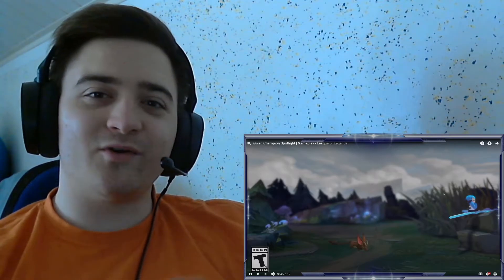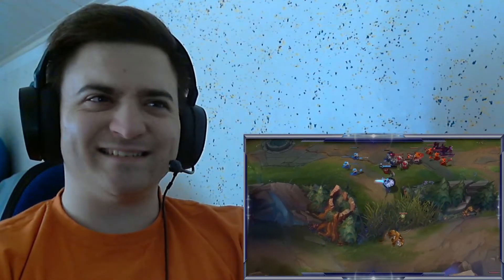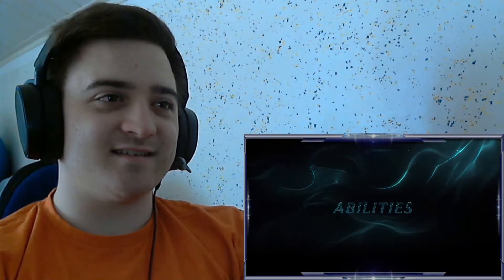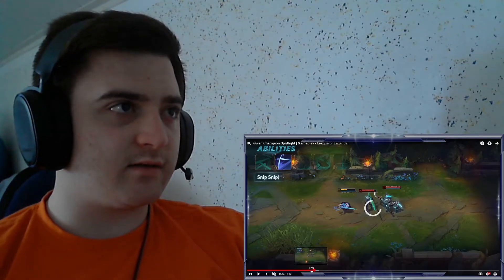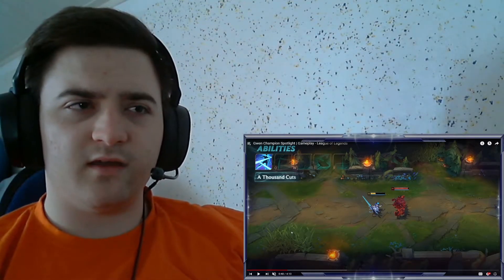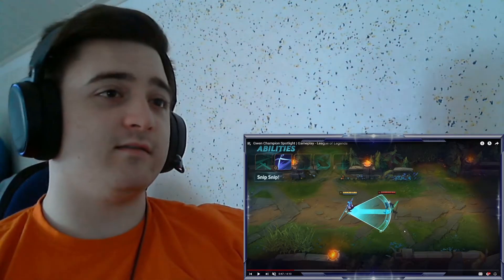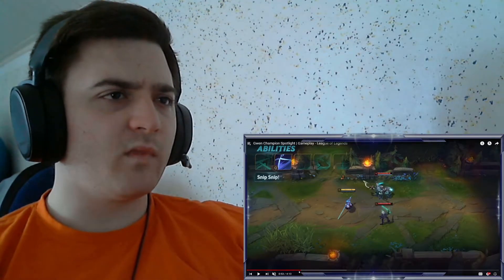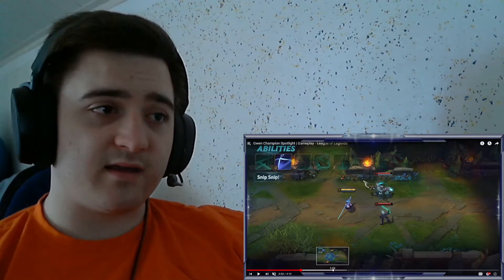Gwen Champion Spotlight | Gameplay | League of Legends | Reaction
Here we have a new spotlight to check out. Very well made and filled with jokes along the way. I like her design, but I'm scared of her weapon.

Thanks for checking the video!
Have a nice day and I'll see you in next video!